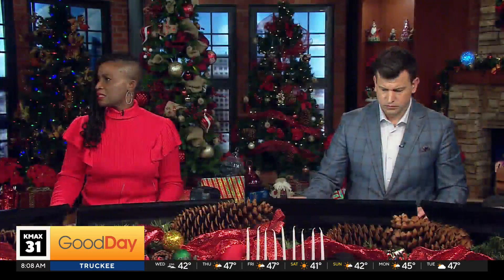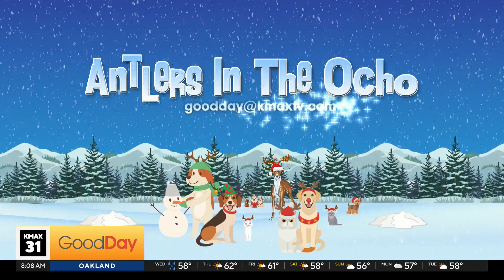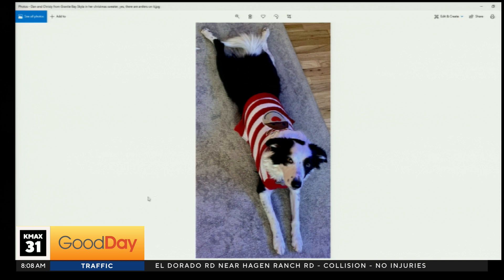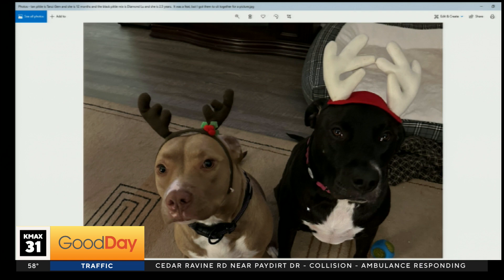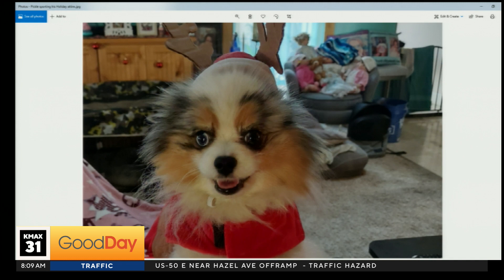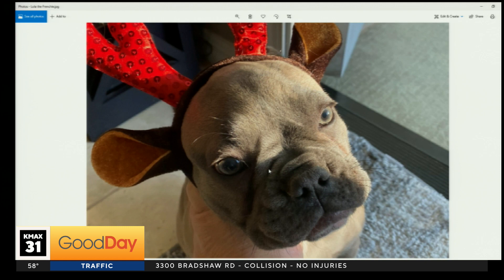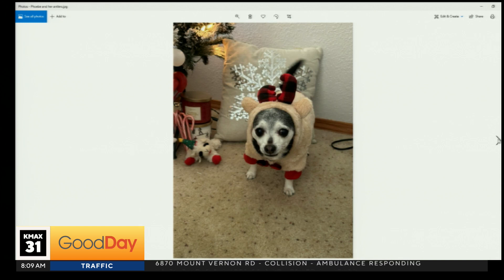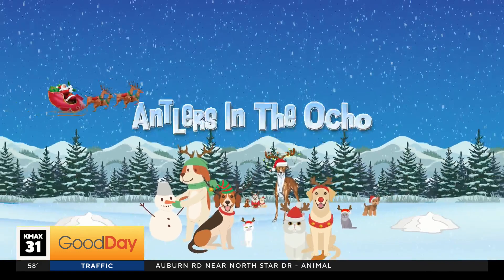Antlers in the Ocho, Part 1 - 12/20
Thank you so much for continuing to send in your animal photos, here's more Antlers in the Ocho!